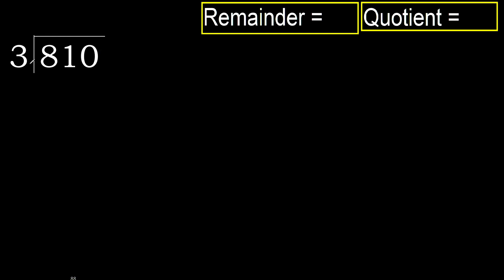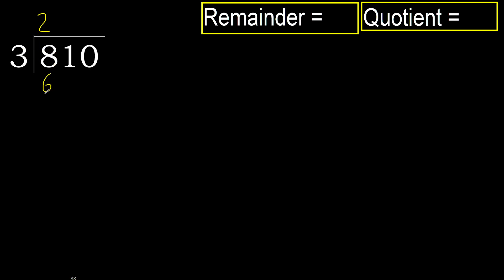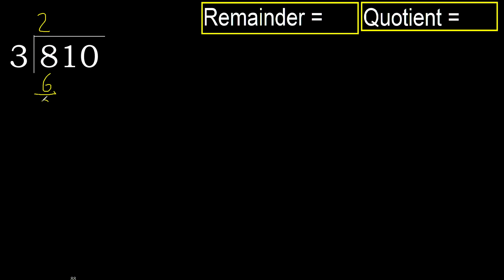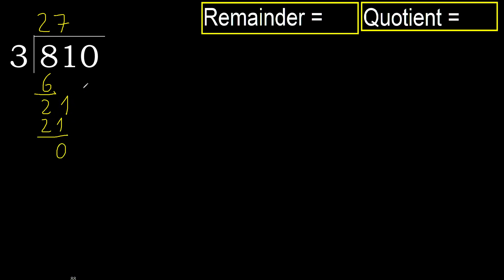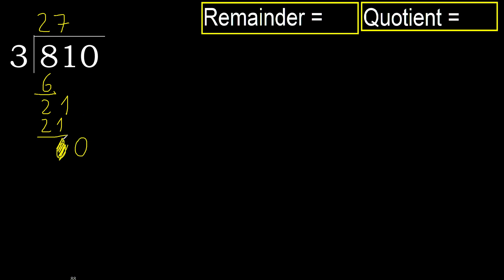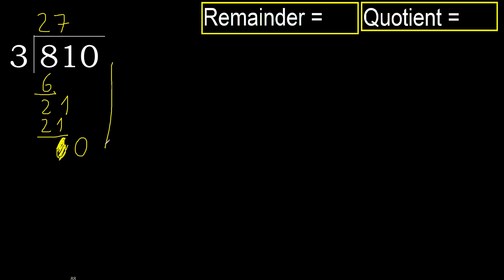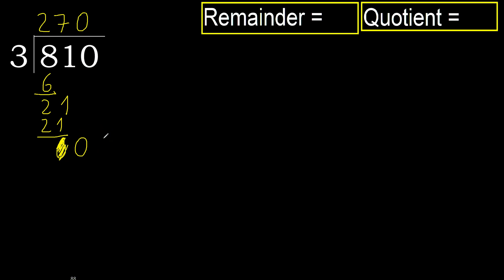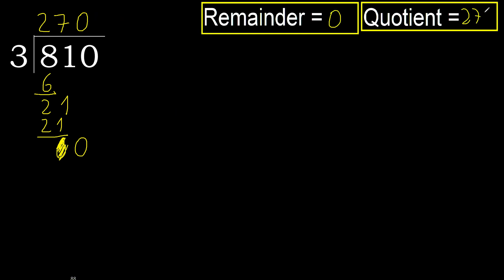Divide 810 by 3 , remainder . Division with 1 Digit Divisors . How to do